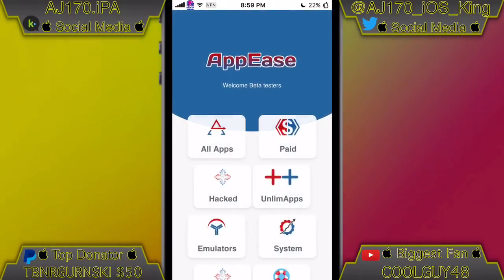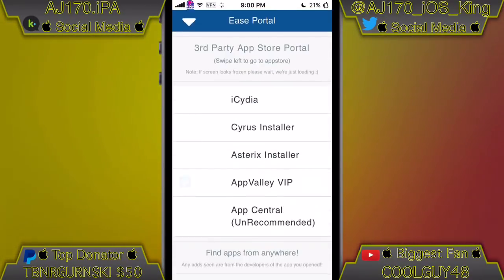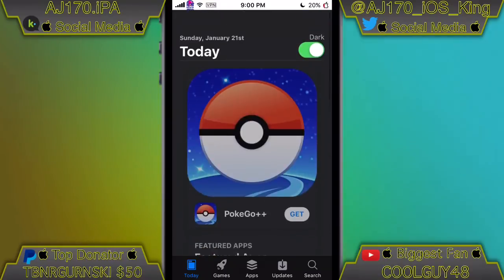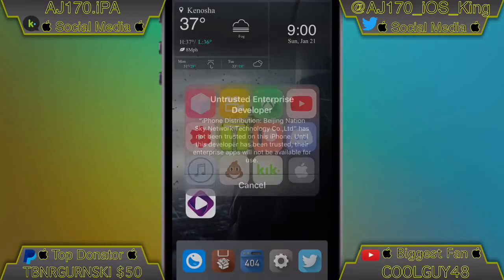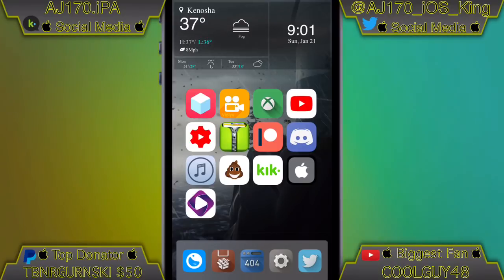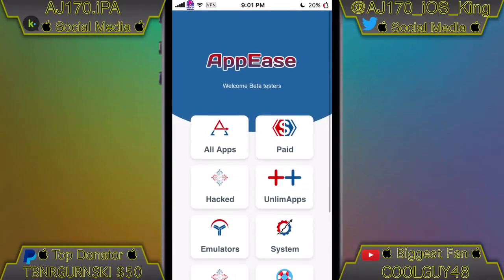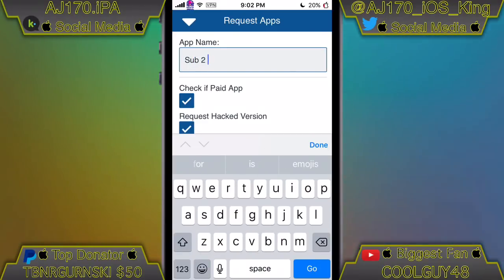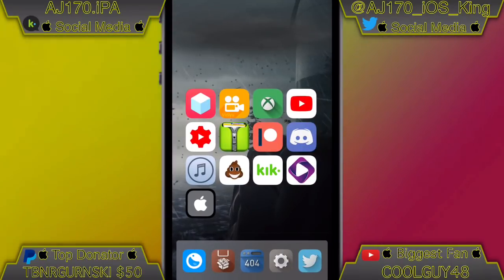[NEW] Get Paid/Hacked Apps Free On iOS 11/10/9! NO PC/JB!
If My Video Helped You Please Consider Donating To My PayPal, I Worked Hard To Bring You My Tutorials Even $0.50 Is Appreciated↓

 Another AJ170 Exclusive! 

 170 Likes? 